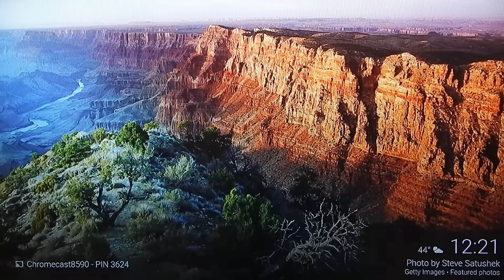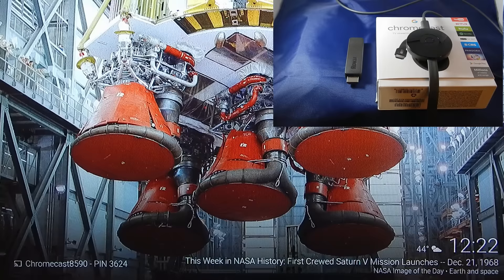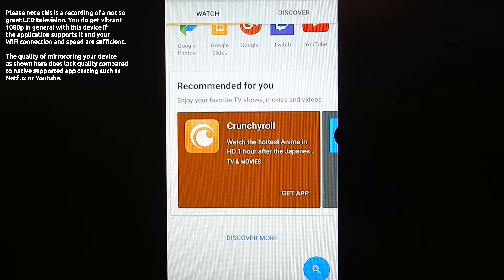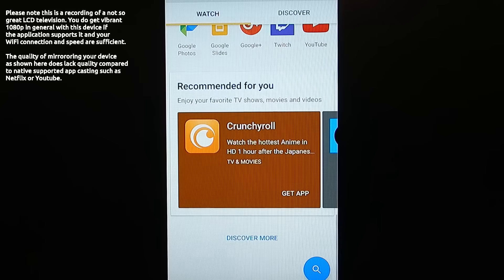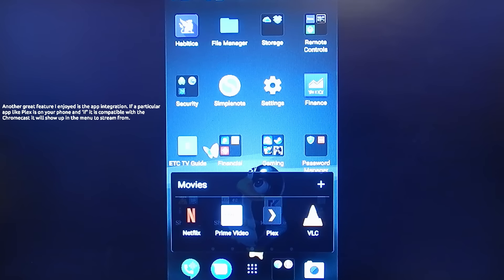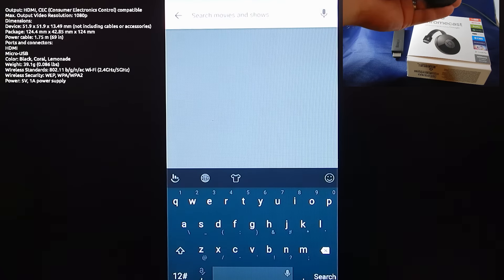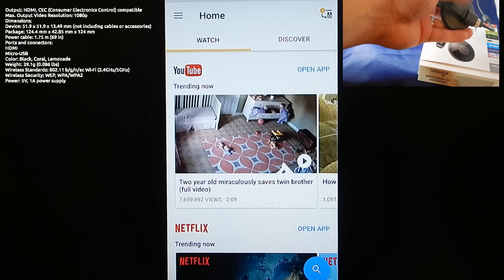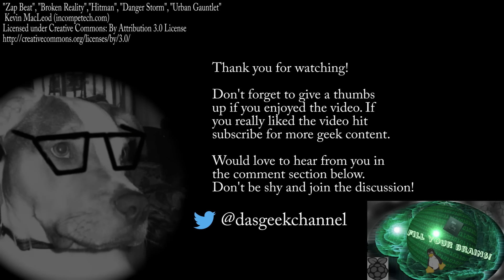Google Chromecast Review: How Does It Compare to Roku In 2017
In this video we take a look at the Google Chromecast. We compare it to the Roku stick and other media devices I've used throughout the years. We discuss the design, specs, interface and how fast and snappy this device offering is.